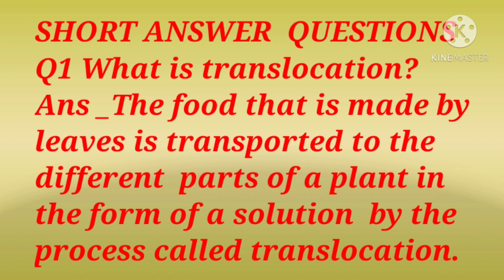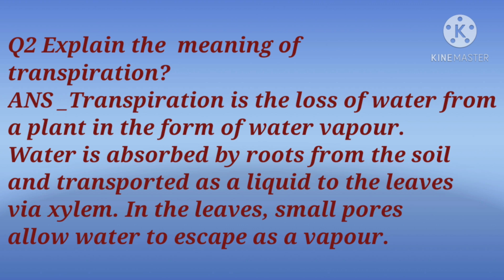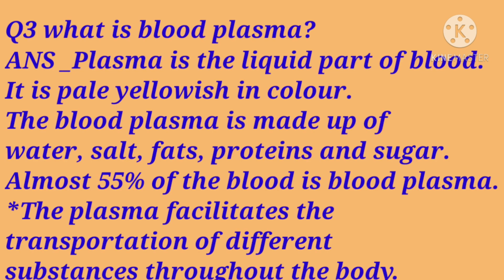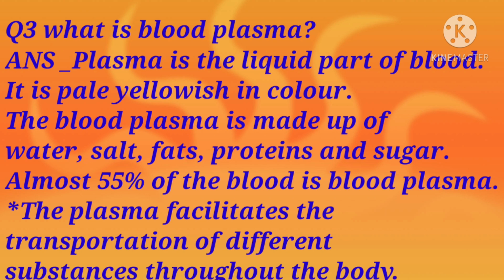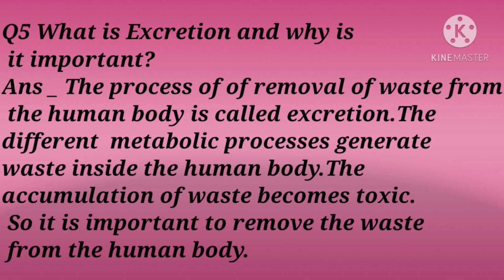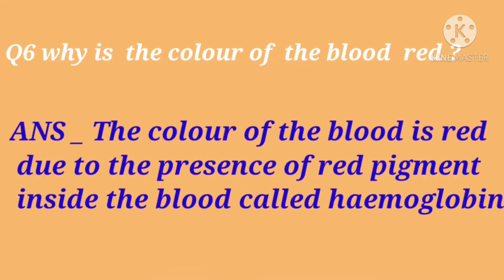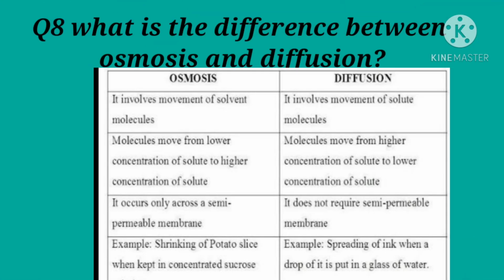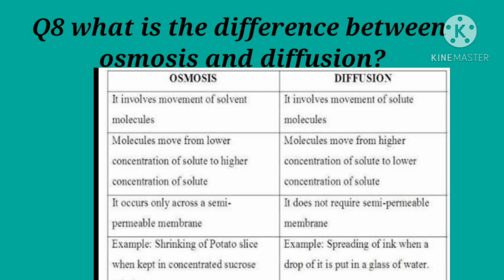TRANSPORTATION IN ANIMALS AND PLANTS,CHAPTER 10 FOR CLASS 7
SHORT ANSWER TYPE QUESTIONS  (PART _1)